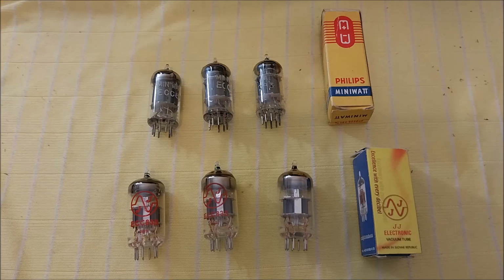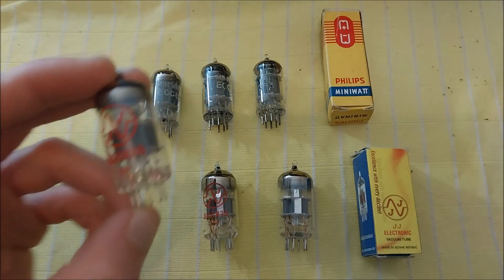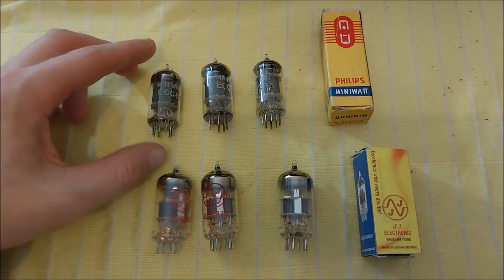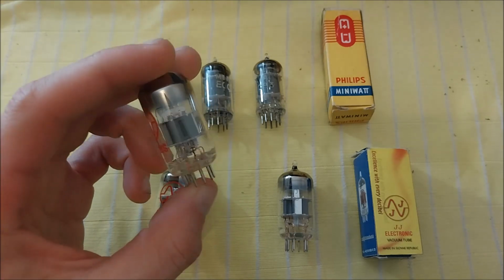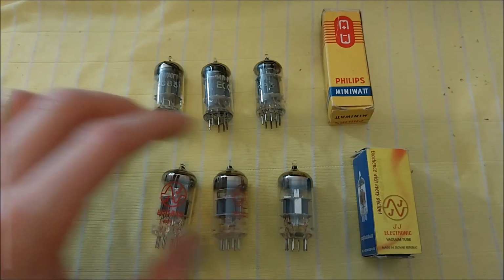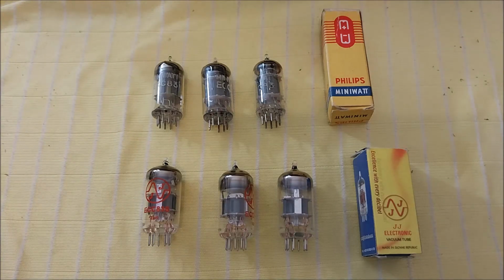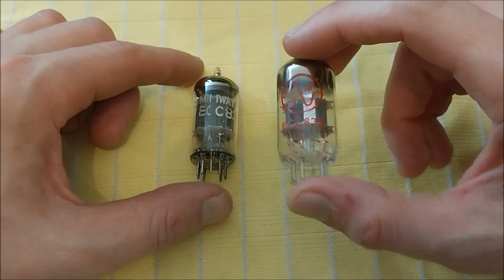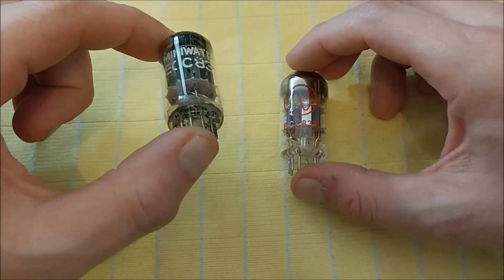Tube Sound Comparison - ECC83/12AX7 Modern VS. Vintage ( JJ vs Philips)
Video in which i compare modern and vintage tubes
NOTE; Use hi quality speakers or headphones to listen to the samples.
In samples where guitar sound was played only (no bass and drums) you can hear the microphone pickin up the sound of track in the back, amp was set in the same room where i was recording, I appologize for that :)